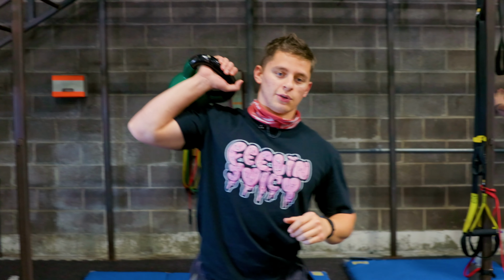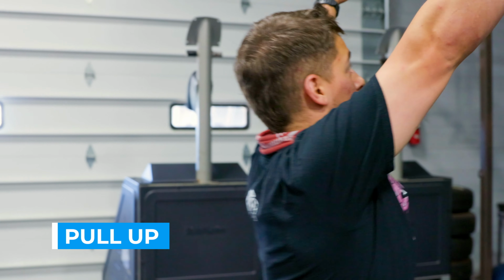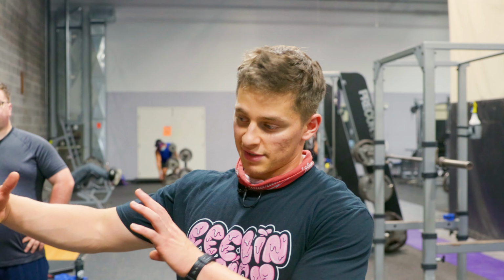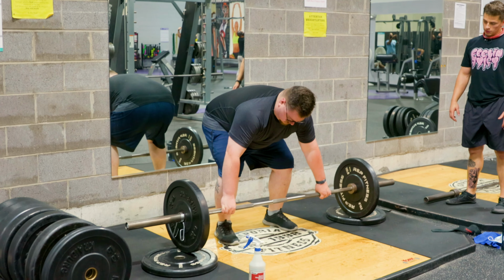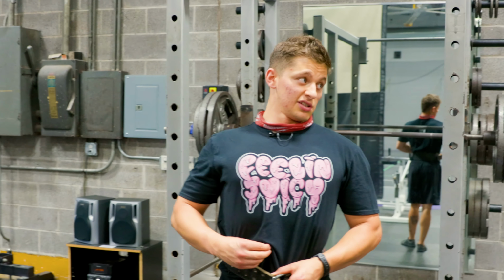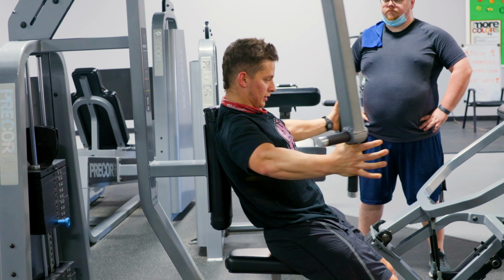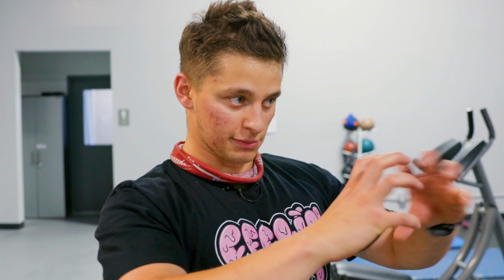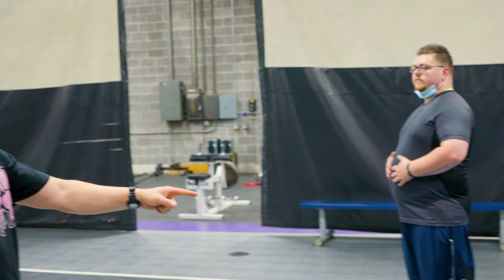Powerlifting Prep files Ft. Squats & Tyler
Life has been extremely busy ( video updates coming soon to the youtube). I apologize for uploading this video so late.
During this time I was prepping for the Tulsa USAPL powerlifting meet. Which I did end up taking first in the mens open 74kg weight class.